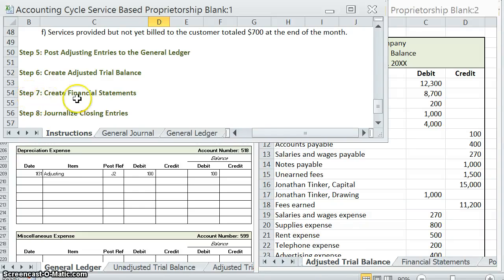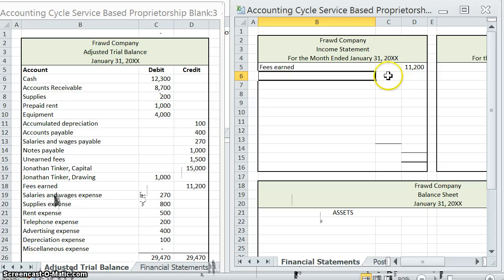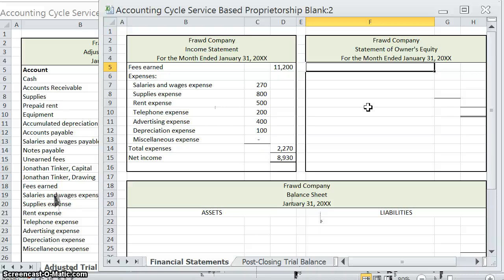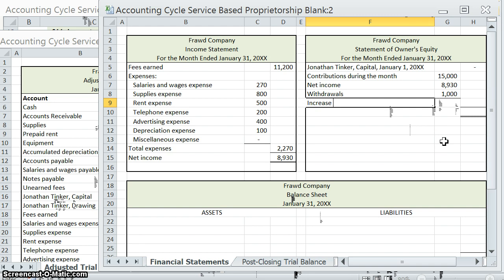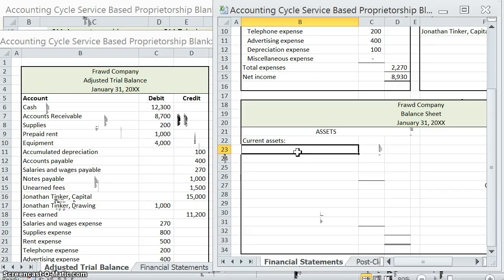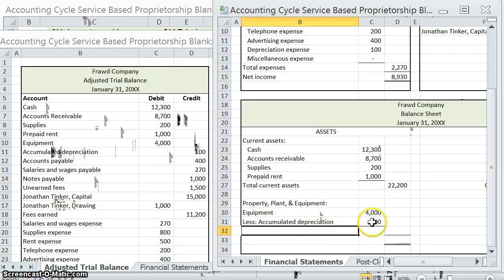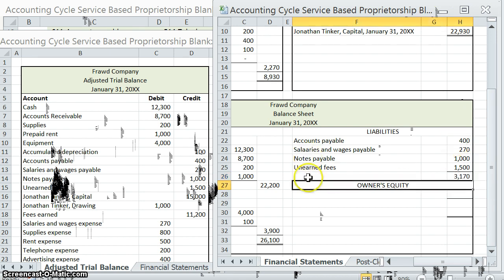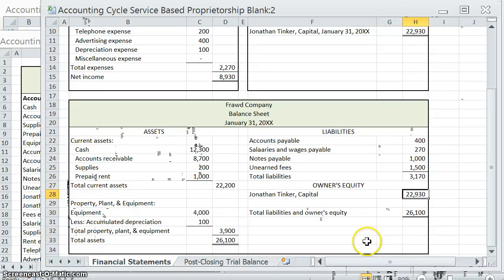Accounting Cycle Example #2: Creating Financial Statements Using an Adjusted Trial Balance